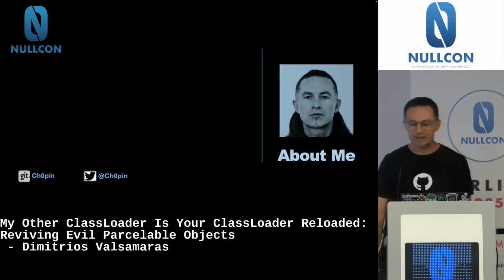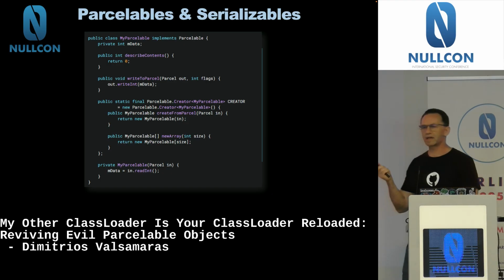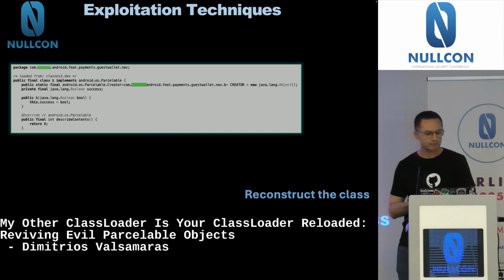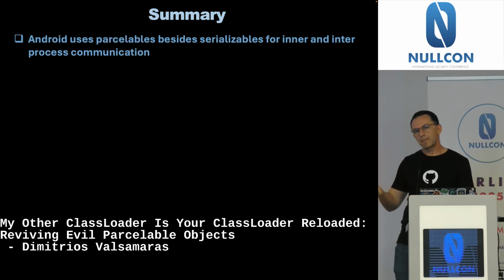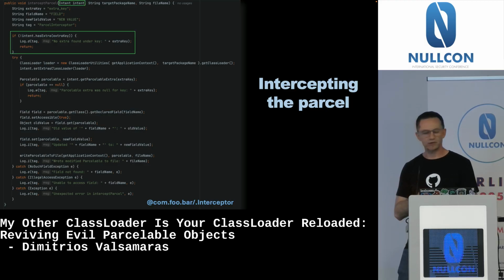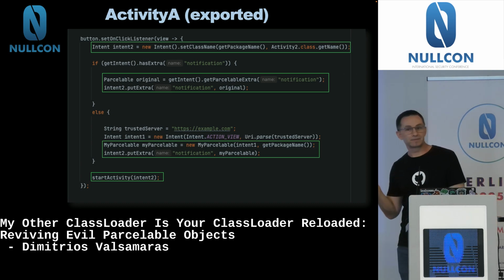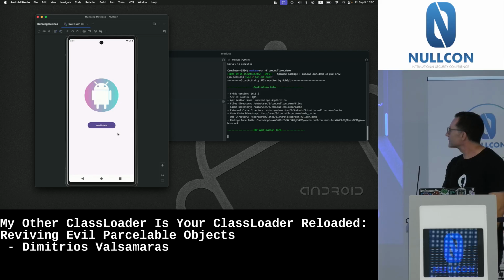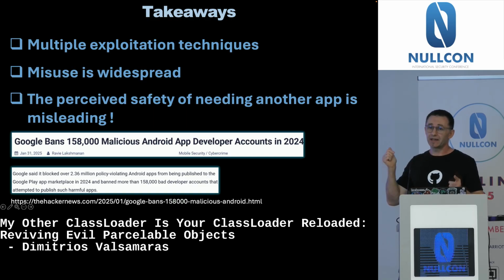NullconBerlin2025 | My Other ClassLoader is Your ClassLoader Reloaded: Reviving Parcelable Objects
Speaker: Dimitrios Valsamaras
Talk Title: My Other ClassLoader is Your ClassLoader Reloaded: Reviving Evil Parcelable Objects

The class loader is a fundamental component of the Java Virtual Machine, responsible for dynamically loading classes into an application's memory during runtime. The functionality of class loaders is outlined by the abstract ClassLoader class, with the PathClassLoader and DexClassLoader being some common implementations in the Android OS.

In the context of data transfer and object management, dynamic class loading becomes particularly relevant when dealing with Serializable and Parcelable objects, as the ClassLoader implementation plays a crucial role in reconstructing them. However, while the Android security model enforces isolation among running processes, nothing prevents an application from creating and maliciously using objects of another app. In fact, the practice of storing application resources and their code in world-readable directories eases this process, since it allows any app to "borrow" the context of another and create class loader instances that can be used to construct Java objects with potentially unsafe content.

Additionally, we introduce a new technique whereby Parcelable objects can be intercepted, stored as files, modified, and subsequently reused. This approach significantly reduces the complexity involved in crafting malicious Parcelable instances, allowing attackers to manipulate serialized objects directly.

Android developers often overlook this contingency, placing undue trust in Java objects received from untrusted sources. In a typical scenario, an application handles such objects without proper caution regarding their encapsulated data. Depending on the use of this data, such an oversight can lead to unpredictable behavior and, under some circumstances, serious security implications.

In this study, we demonstrate techniques and explore how third-party applications, without requiring any permission, can leverage the outlined behavior to craft, modify, and dispatch Parcelable Java objects with malicious content to other applications. We further illustrate, using practical examples, the severe security implications that this may have, underscoring the necessity for more vigilant and comprehensive security practices in Android application development.